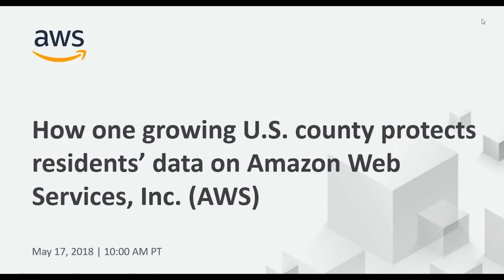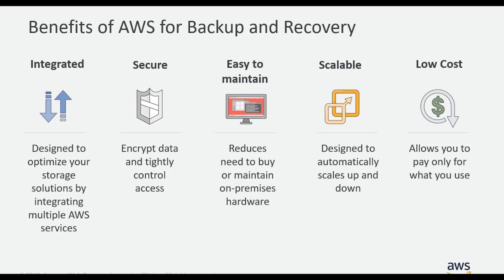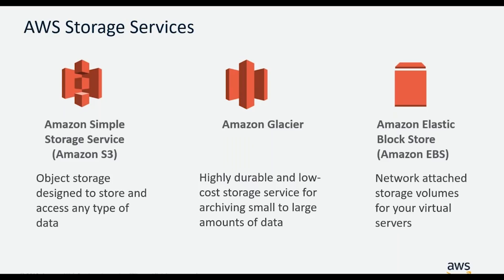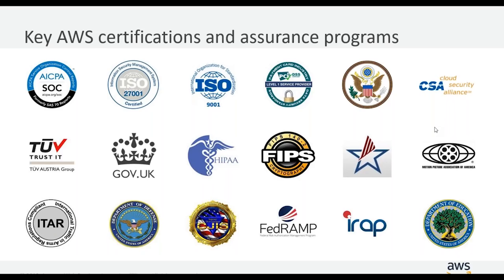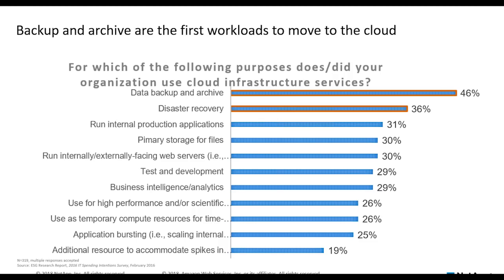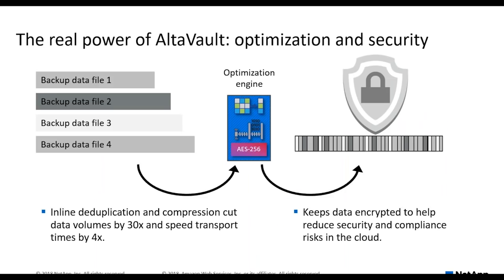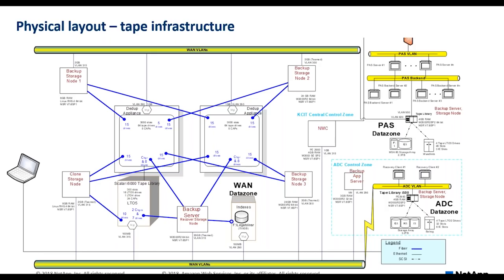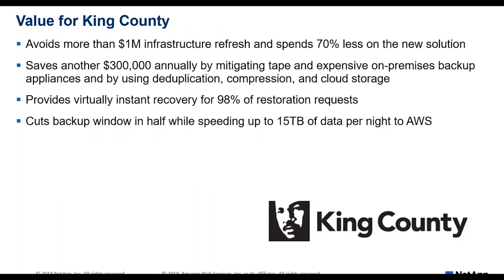How One Growing U.S. County Protects Residents' Data on AWS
Join our webinar to hear how NetApp® AltaVault™ is helping King County and other large, data-driven organizations such as the University of Wollongong transition from tape to cloud backup with Amazon Web Services. AltaVault, available in AWS Marketplace and through NetApp and their Channel Partners, helps customers back up and recover their data easily and quickly.